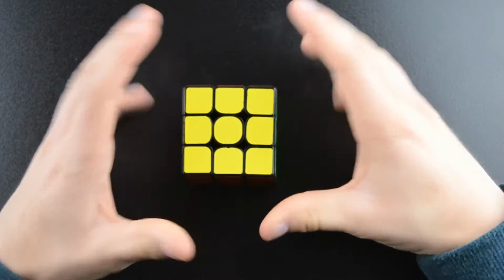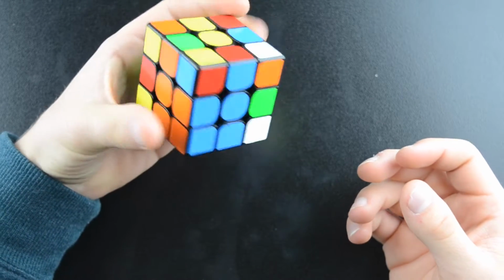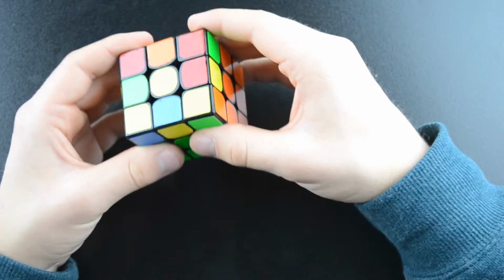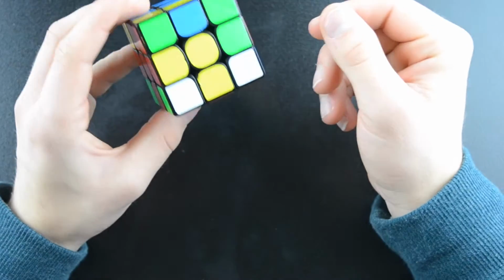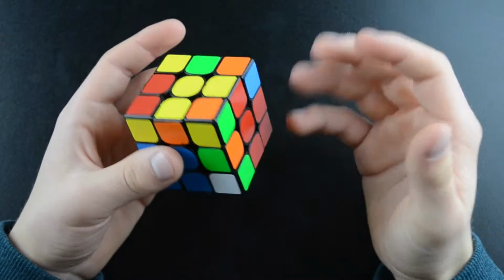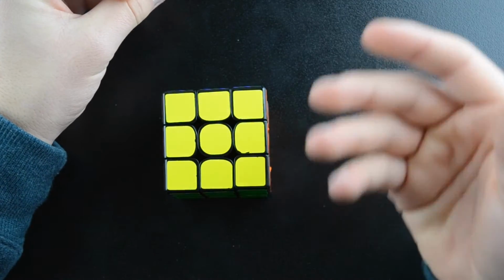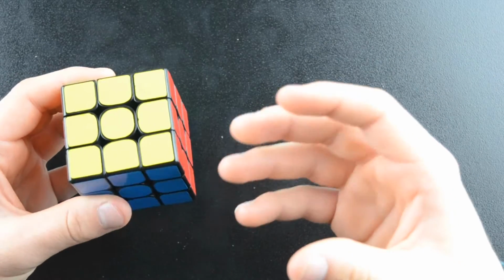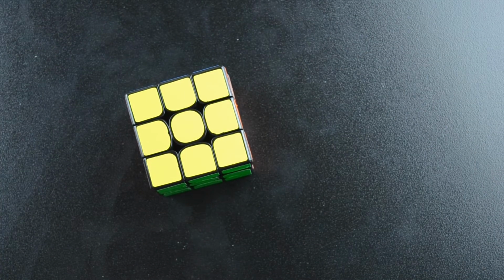[CFOP] Advanced F2L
Long awaited video on how to get fast at f2l. Covers everything from tricks to ways to practice. Basically everything about f2l but how to do it.

Here is my email if anyone has questions! :)